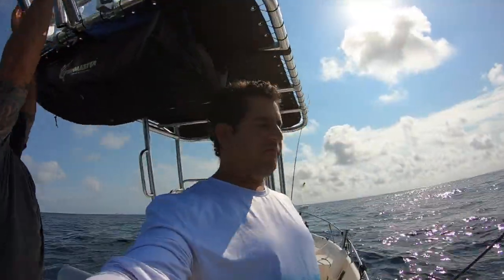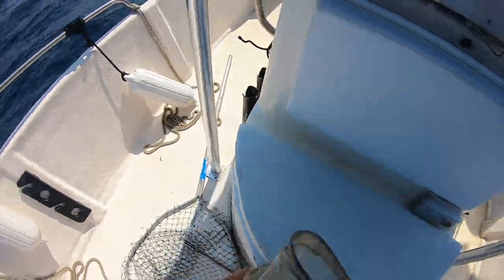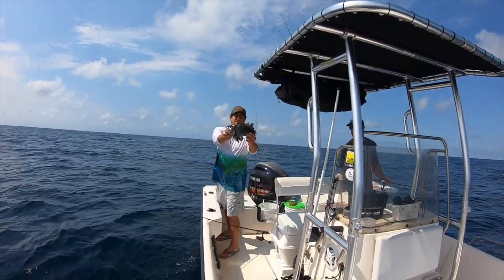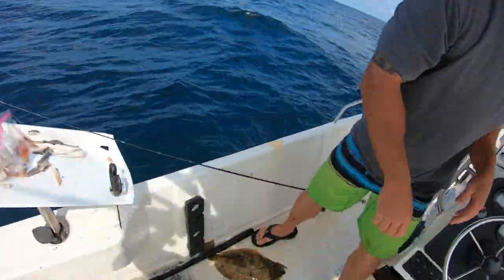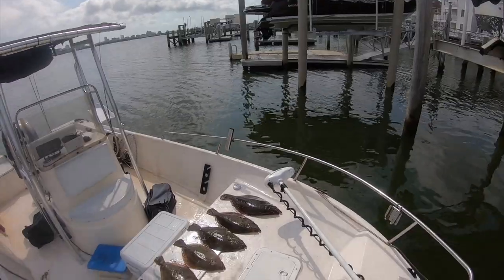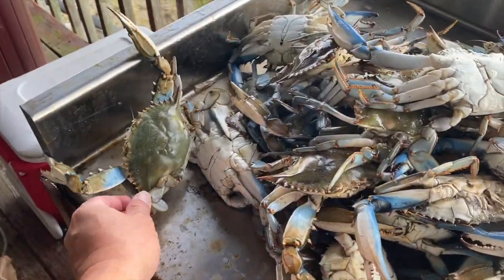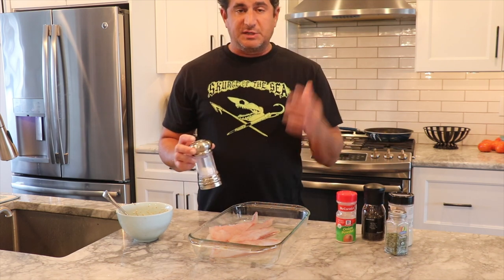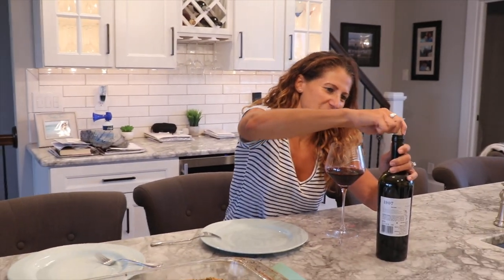Crab Stuffed Flounder, Catch n Cook!!!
Zac and I get our two man fluke limit out on the reefs and wrecks. I cap the day off with 2 dozen number 1 male blue claw crabs and use the backfin meat for an amazing stuffed flounder recipe. Enjoy!!!